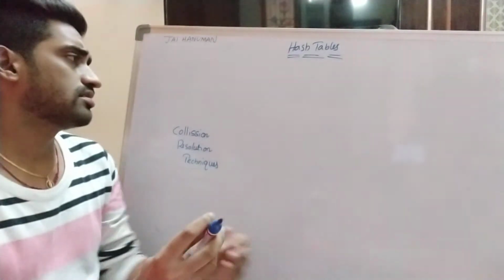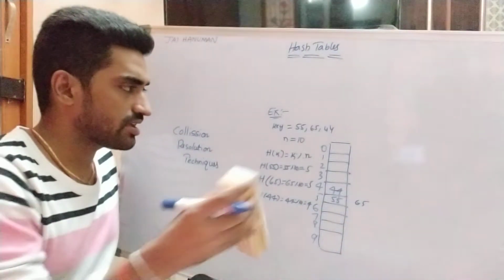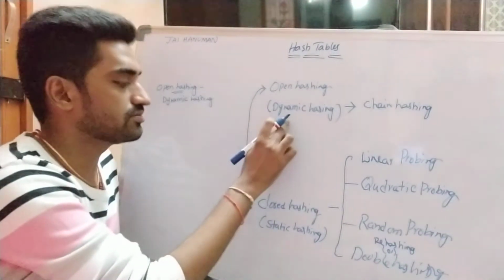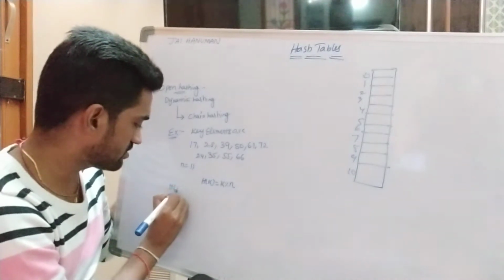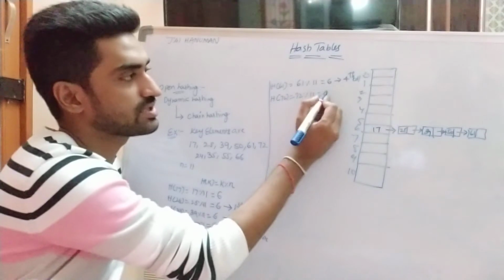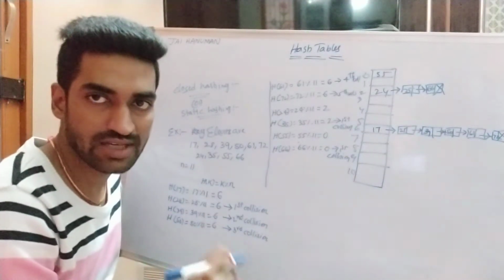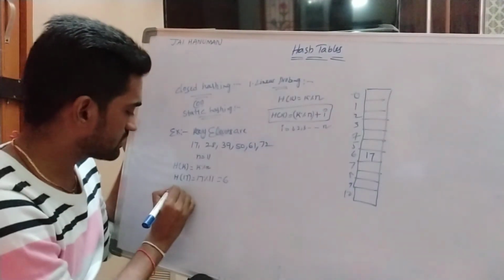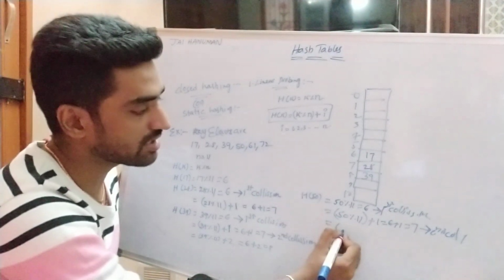Collision Resolution Techniques Part-1